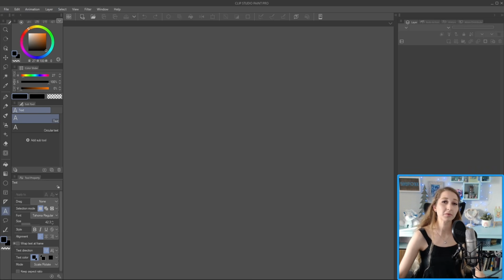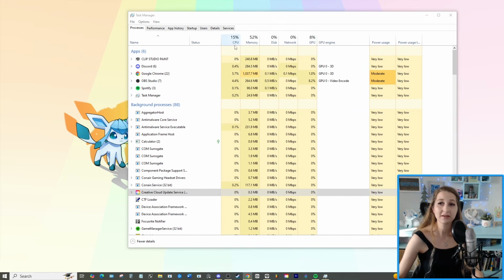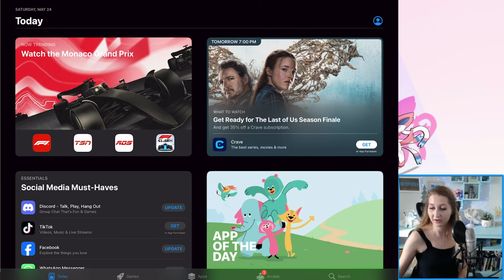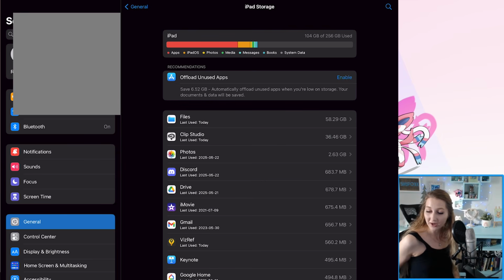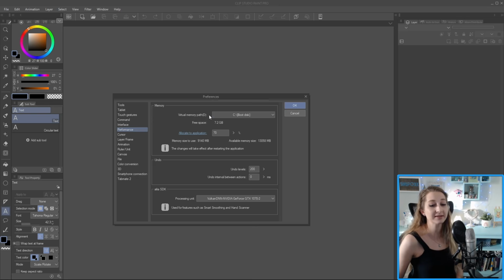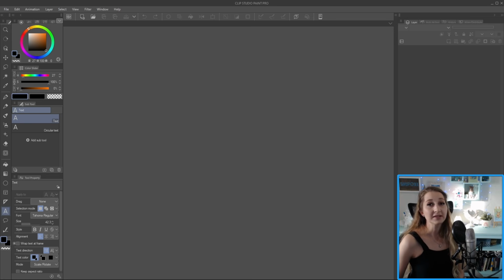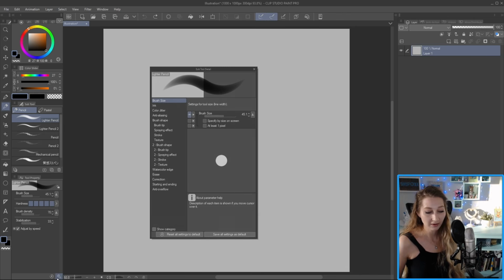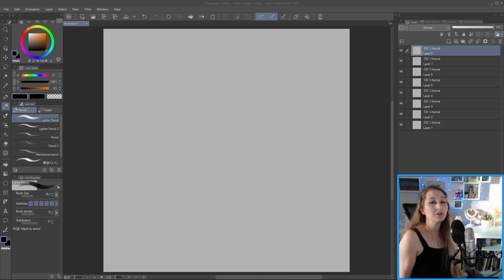Lagging or Slow in Clip Studio Paint? How To Fix It To Run Faster & Smoother!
This video takes you through the troubleshooting process of everything I could find related to what to do if your clip studio paint is slow or lagging to help get it running smoother and faster again. If Clip Studio Paint is lagging on your PC or iPad, whether it’s slow brush strokes, lag when zooming or switching tools, or general stuttering, this video may help! We’ll cover discussion on RAM specs, background app management, performance settings, canvas and brush optimizations, and even some unexpected causes like Xbox controller drivers on PC, and more.

This was a video requested by YOU, the viewers. Please comment if you have other video suggestions related to clip studio paint or digital art!

I reply to as many comments as I can.

0:00 Intro
0:37 Investigate RAM
2:10 Close Apps & Background Processes
3:57 Device Restart
4:16 Updates
5:24 Free Up Storage
6:50 Saving Project Files Directly on Device
7:18 Conflicting Devices
8:10 CSP Performance Settings
10:40 Canvas Size
11:23 Brush Settings
13:22 Reduce Layers
13:40 Reset Settings & CSP
14:51 Power
15:09 USB Ports
15:30 Upgrade Hardware
16:12 Closing Thoughts

GEAR
★ ART TABLET: HUION KAMVAS Pro 24 4K
★ MICROPHONE: NT1 5th Gen Condenser Mic
★ AUDIO INTERFACE: Focusrite Scarlett 2i2 4th Gen
★ CAMERA: Logitech C920
★ HEADSET: Razer Kraken Kitty V2
★ STANDING DESK: Adjustable Standing Desk
★ CHAIR: Mimoglad Office Chair
★ KEYBOARD: Corsair K100 RGB Optical-Mechanical
★ MOUSE: Corsair SCIMITAR RGB ELITE
★ RBG LED LIGHTS IN LAMP
★ FAIRY LIGHTS: 33 FT 100 LED

WAYS TO SHOW SUPPORT AND SAY THANKS